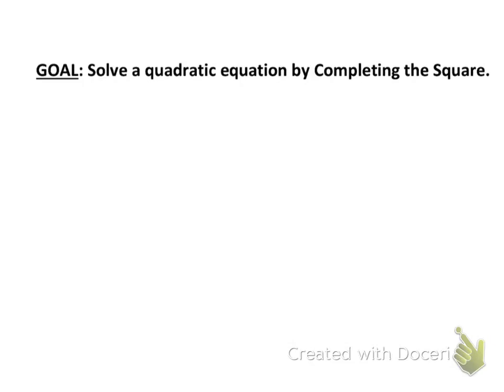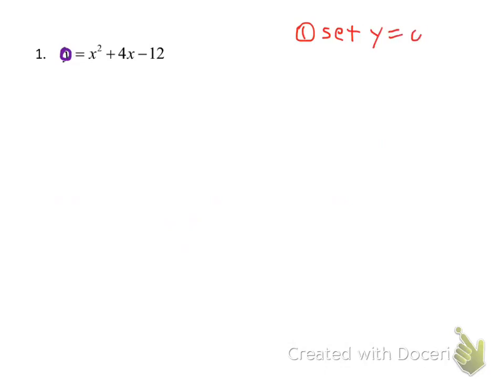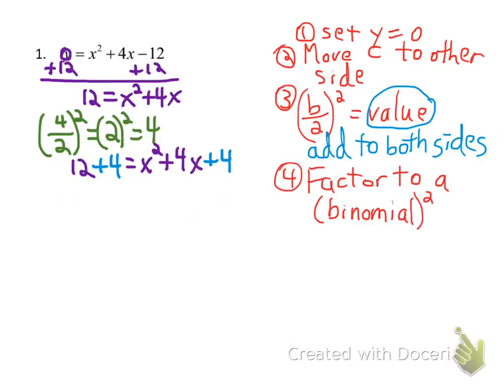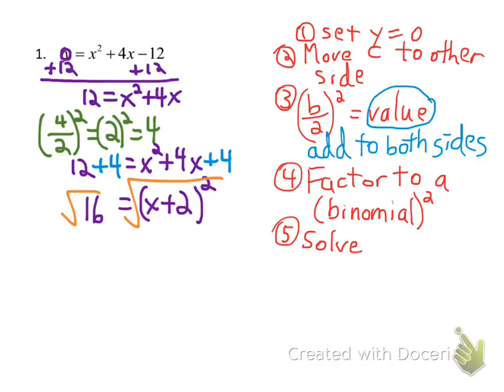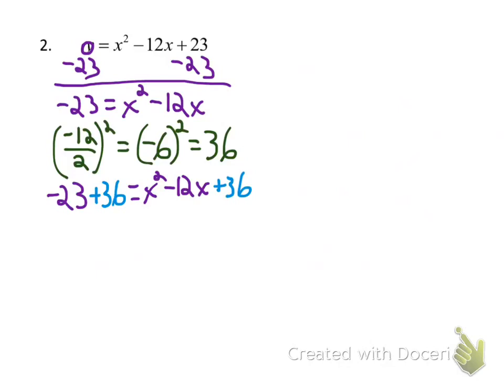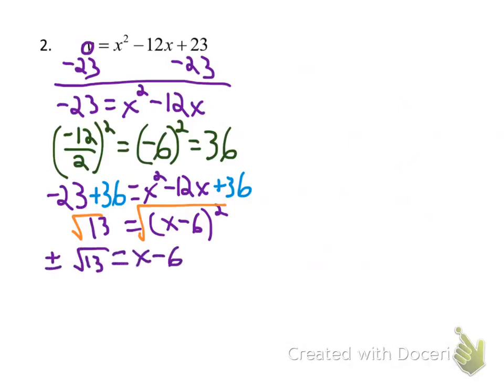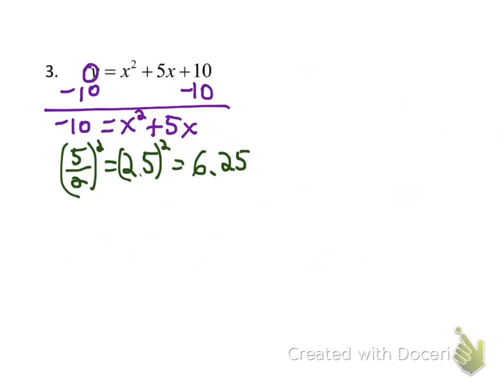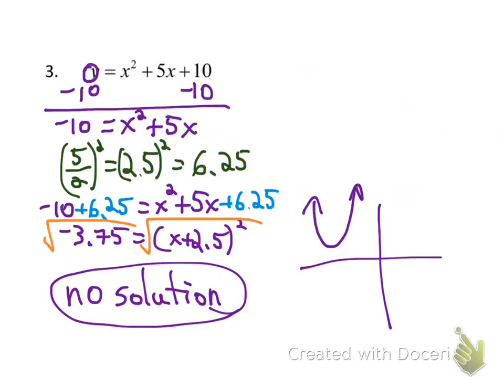Chapter 5 Day 10 - Solving Quadratics by Completing the Square